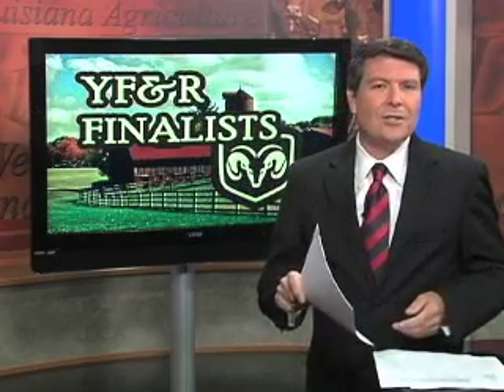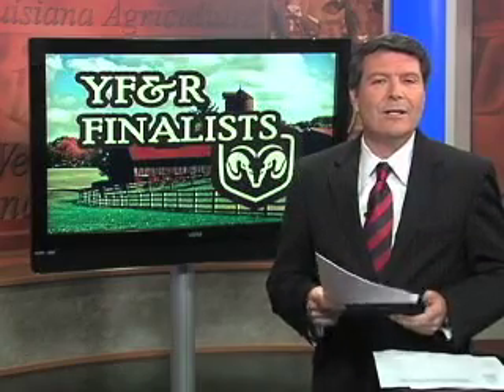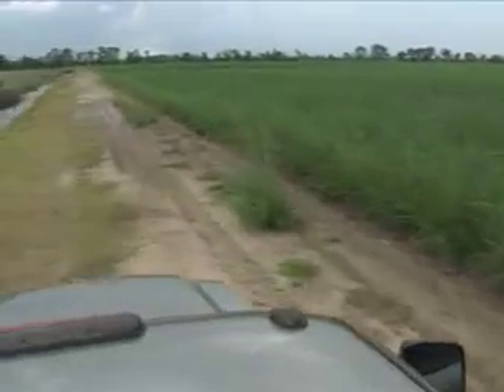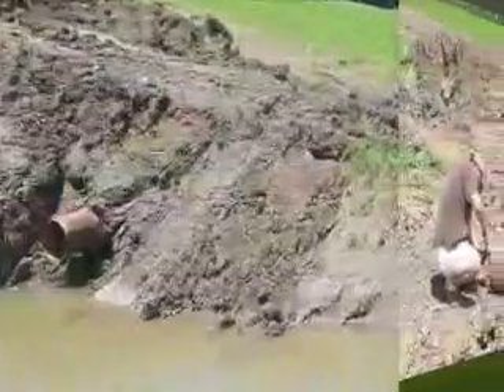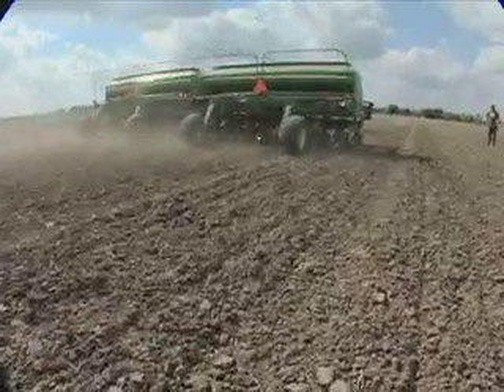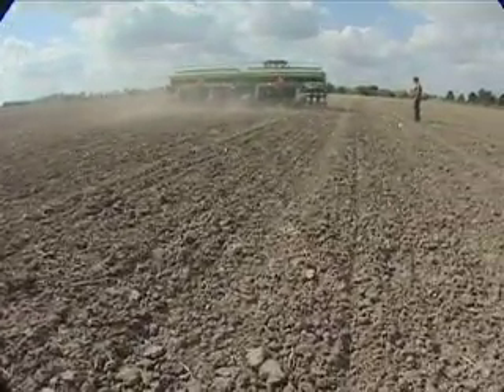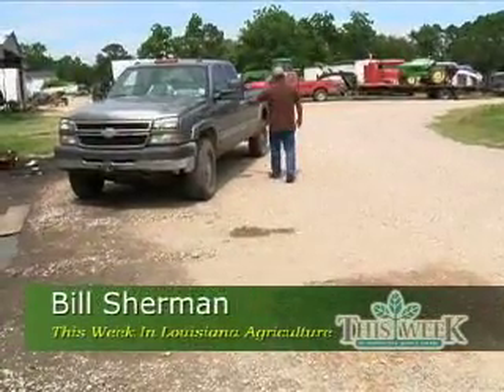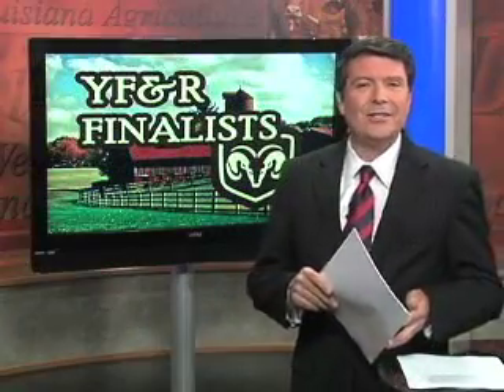LOUISIANA FARM BUREAU: YF&R FINALISTS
TWILA TV's Bill Sherman visits the 2009 YF&R Finalists.